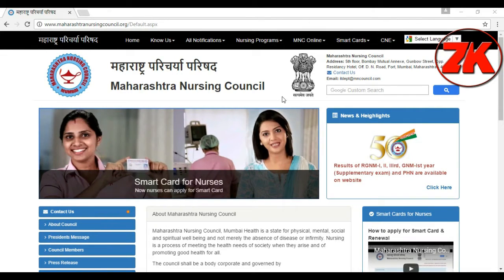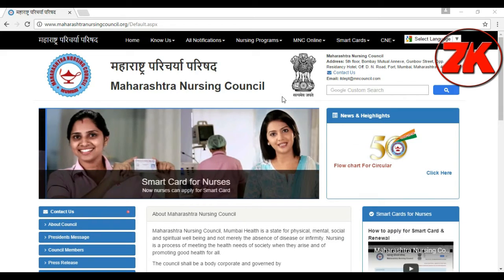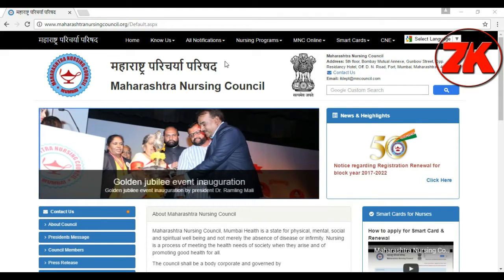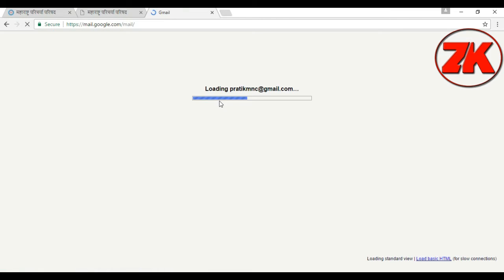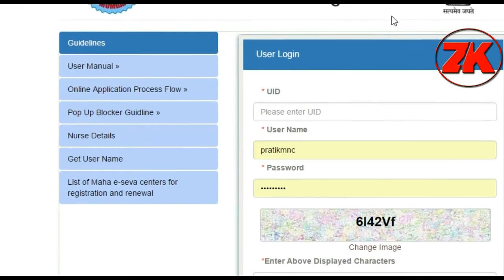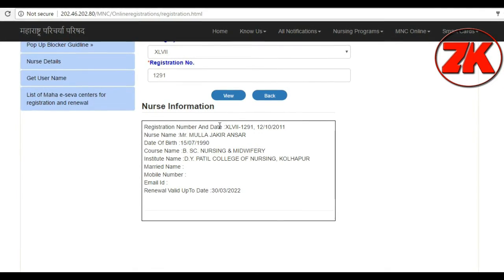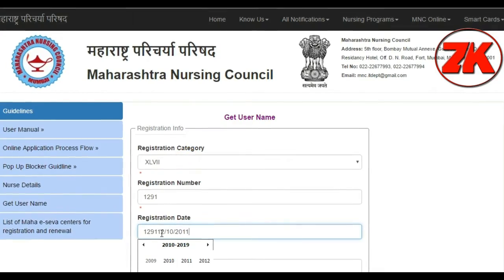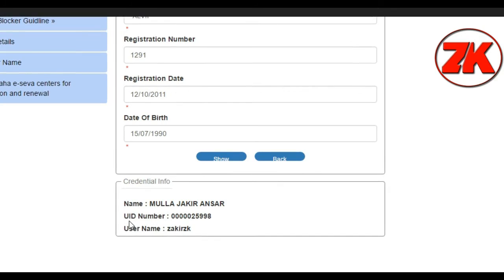FORGOT UID USER ID IN MALAYLAM MAHARASHRA NURSING COUNCIL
MAHARASHTRA NURSING COUNCIL | FORGOT UID | IN | മലയാളം |

AUDIO
BY JINO VARGHESE
THANK TO BG SOUND

CREATED BY
ZK